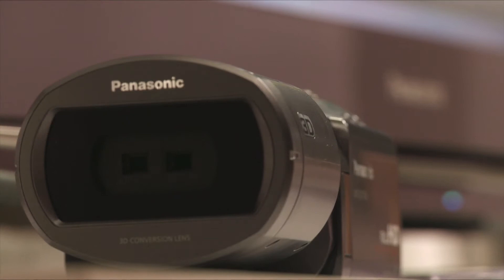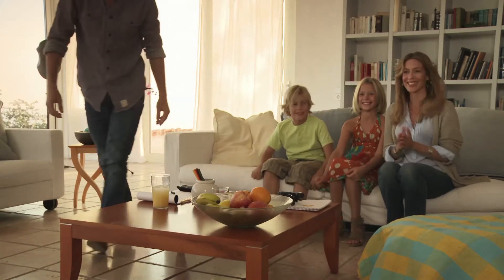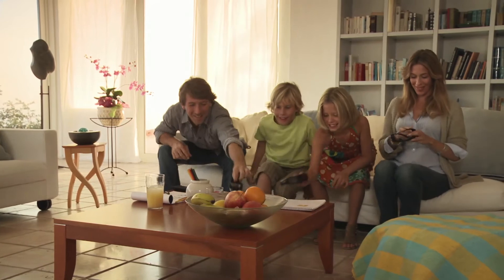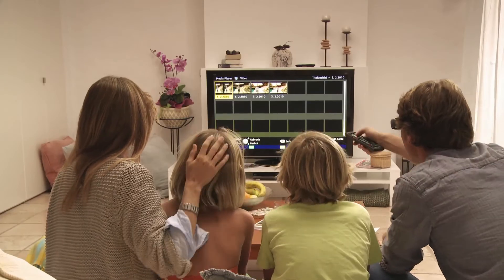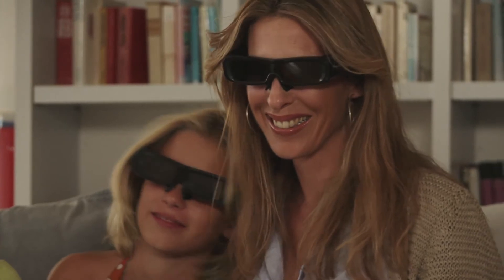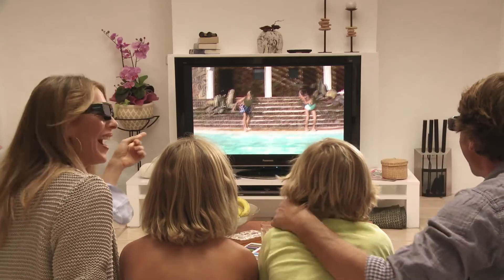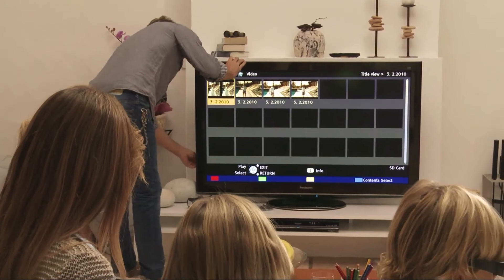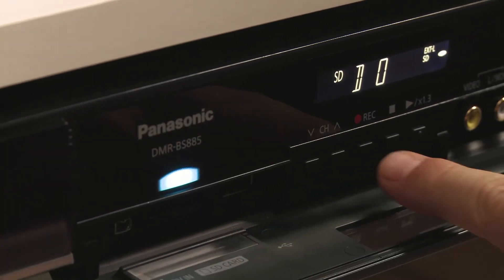Filmare in 3D - parte 4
Come filmare in 3D con la camcorder Panasonic SDT750.
Parte 4: riproduzione e archiviazione dei filmati 3D.